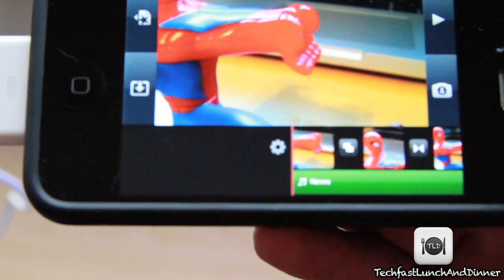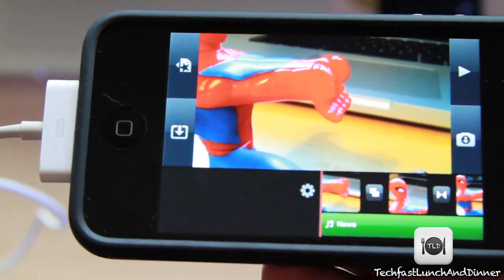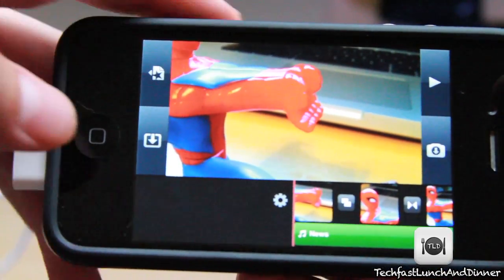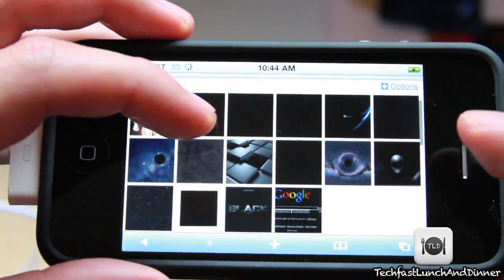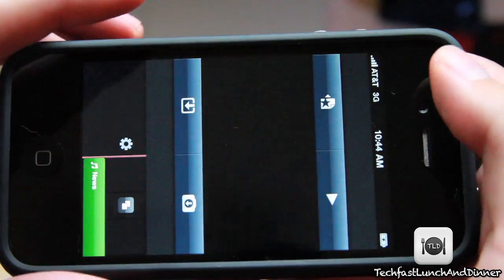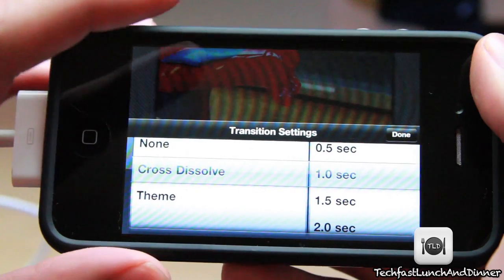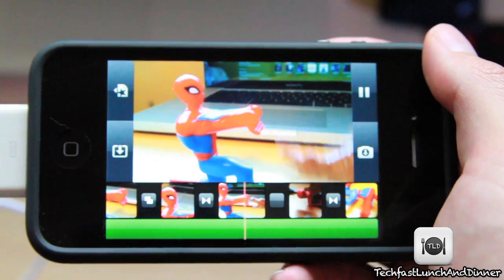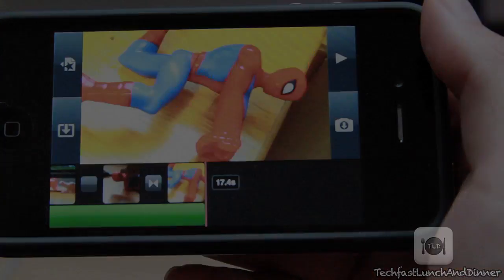iMovie Trick - How To Fade in & Fade Out In iMovie for iPhone 4 :)